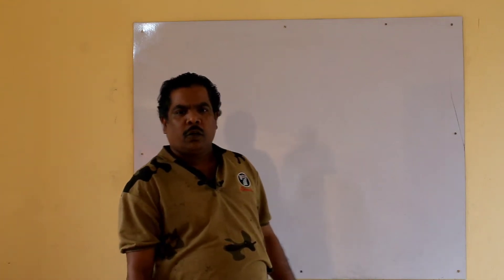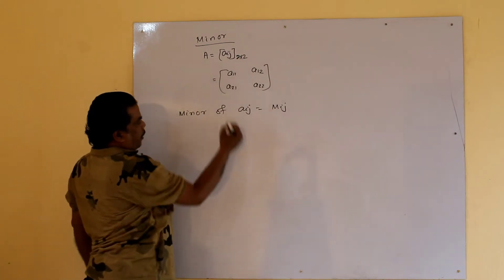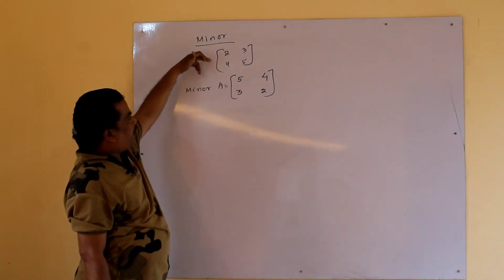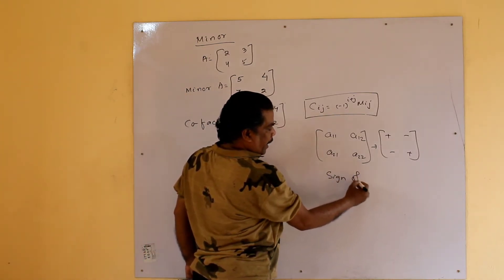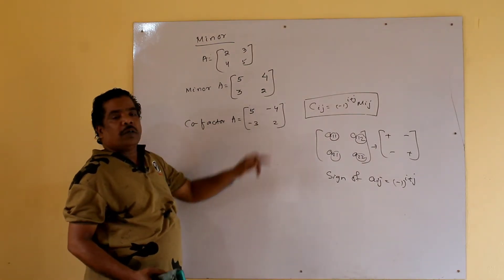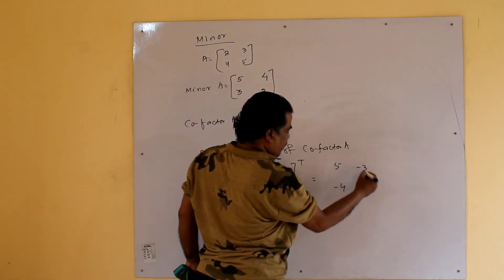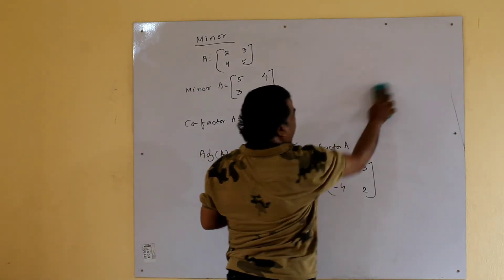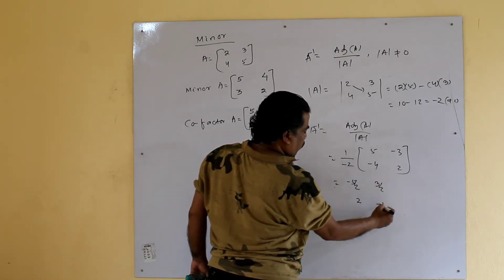FUNCTION OF MATRIX ||#3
Minor, cofactor,adjunt &inverse of a square matrix .